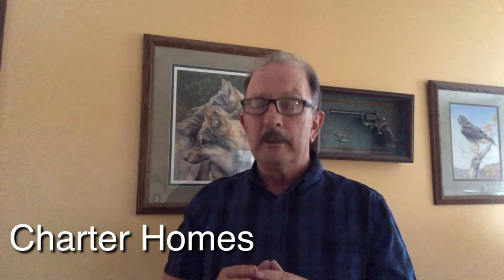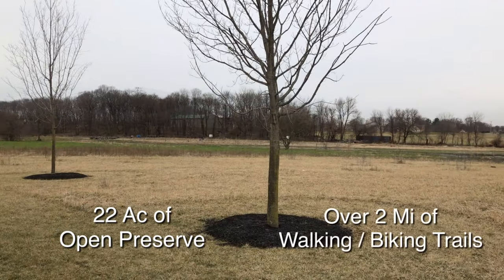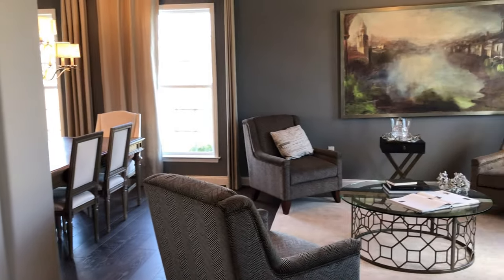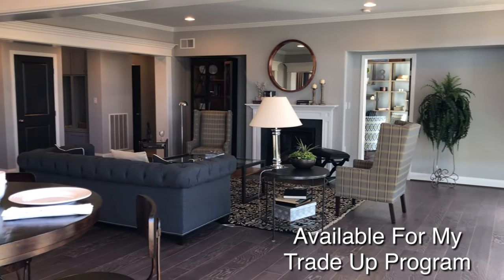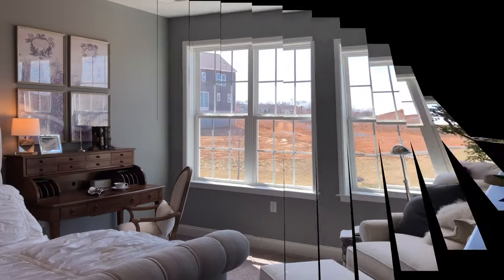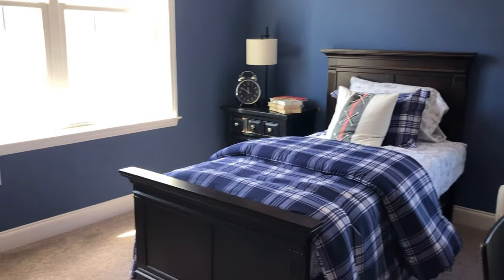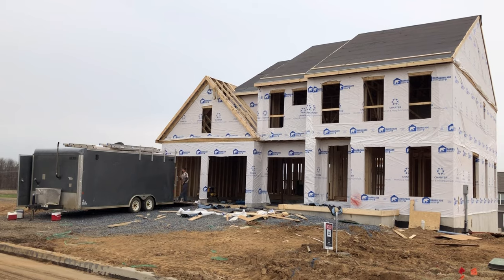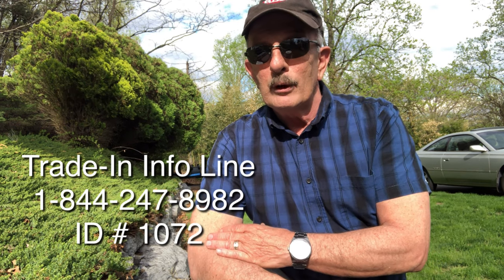New Homes Sale or Trade Mechanicsburg Pa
See New Homes Available for Sale or Trade in Mechanicsburg Pa